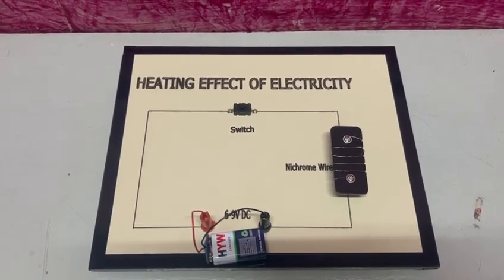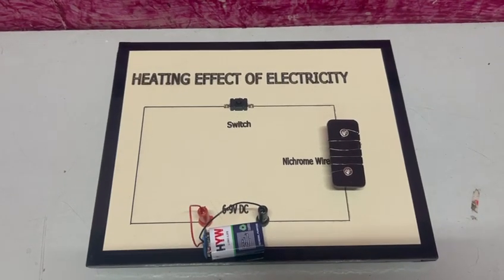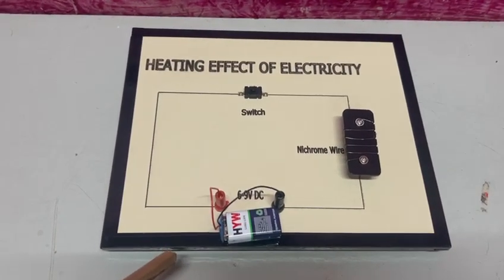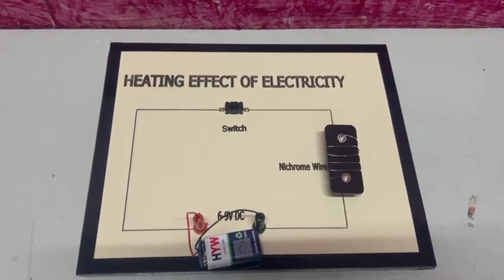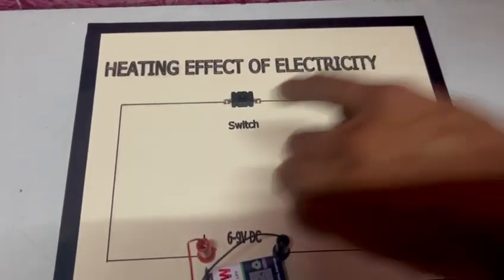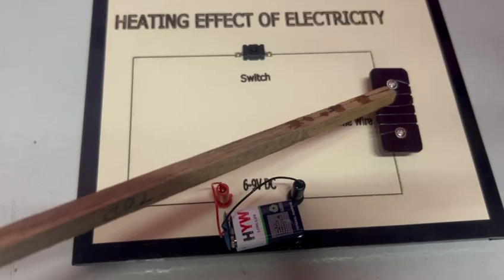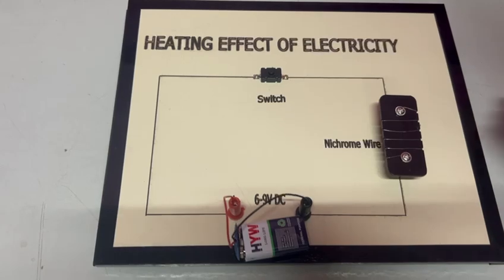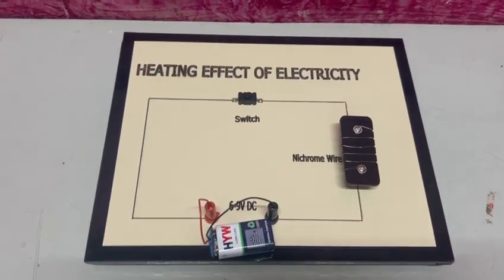Heating Effect of Electricity